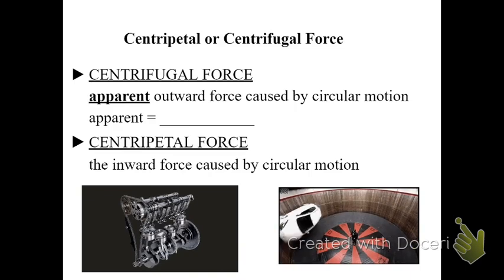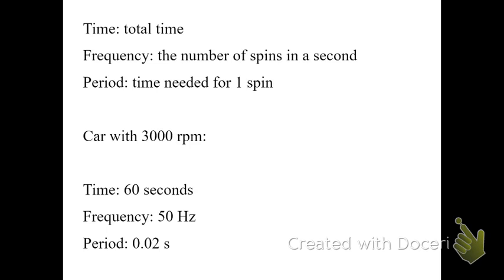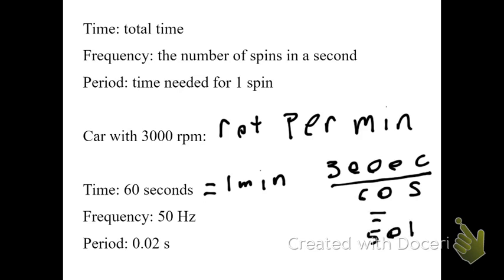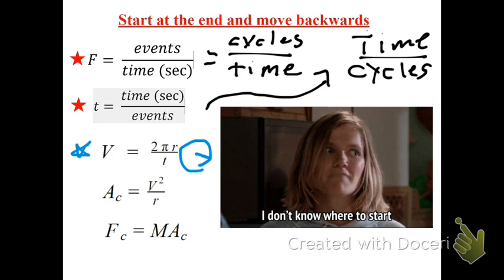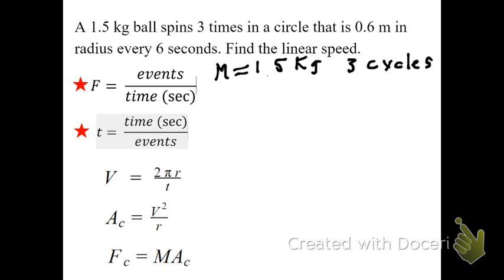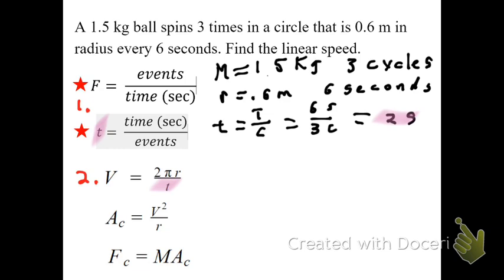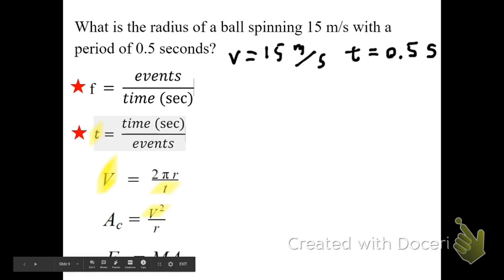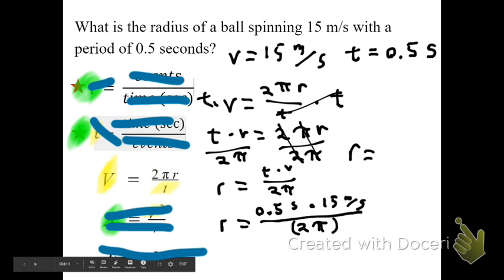Circular Motion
Use the following notes to complete your class worksheet. Remember this worksheet must be completely finished before starting your lab next class period.